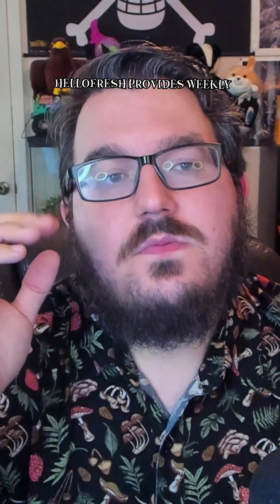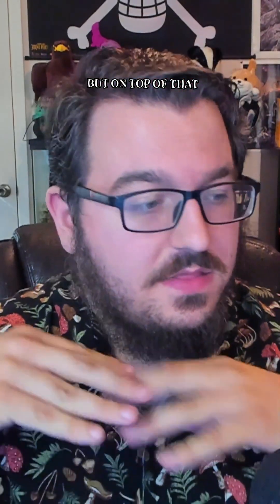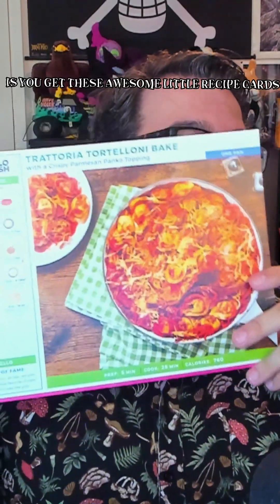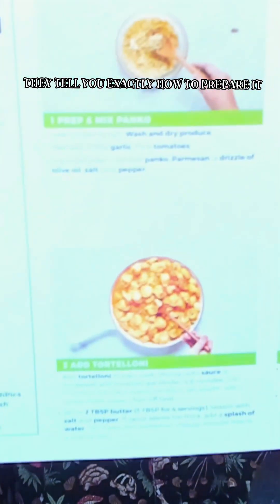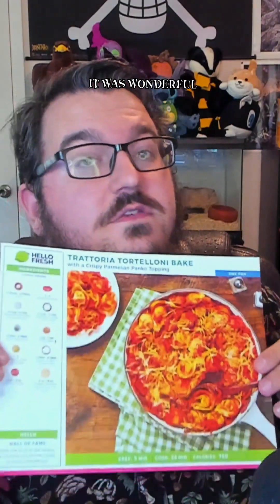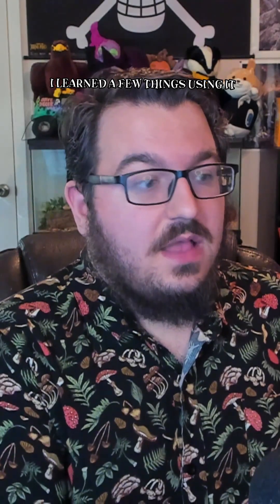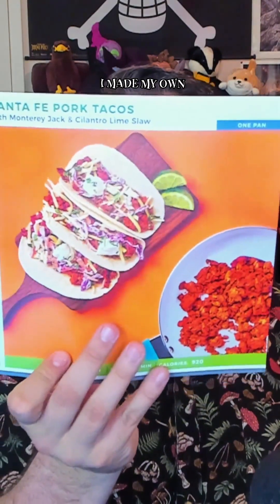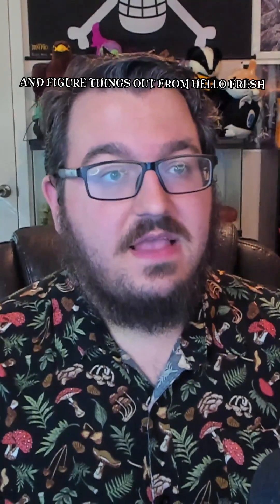Delicious meals with Amazing deals!